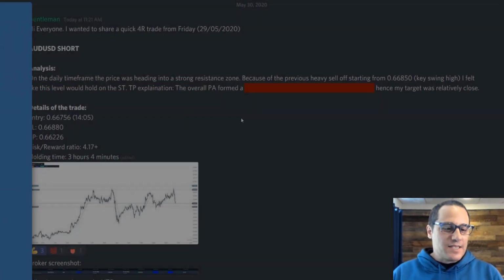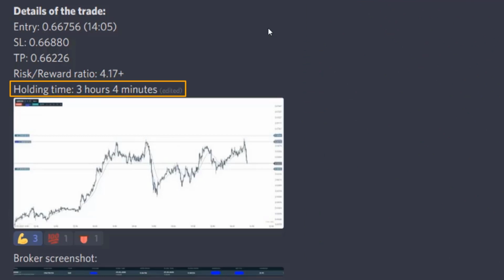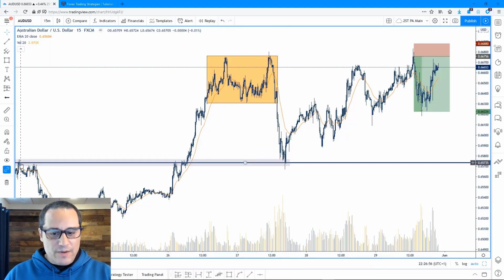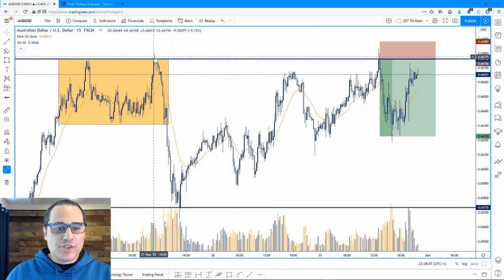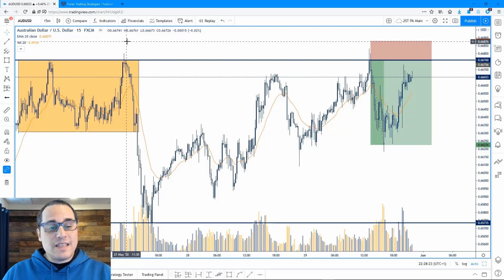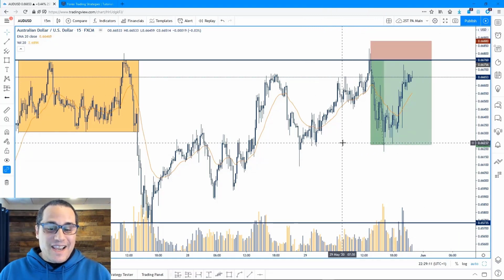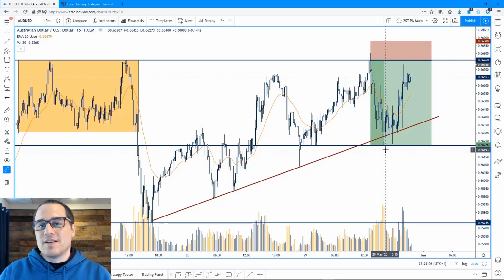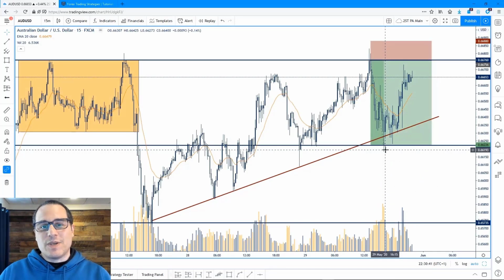Forex Day Trading AUDUSD +53 Pips In 3 Hours {Trading Counter Trend}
In this top forex trade review, we share with you a live trade from our student that profited +53 pips in 3 hours day trading the forex market (counter-trend). His total +R return on this forex trade was +4.17, so for every $1000 he risked, he would have gained over a $4000 profit. 💰

I'll share with you his exact strategy, stop loss, take profit and ways that he could have improved his trade performance increasing his profit potential.

🔽 Timestamps
0:00 - Introduction
0:35 - Trade Entry, Stop Loss & Take Profit Levels
1:08 - The xStation 5 Platform
1:30 - Analyzing Price Action Context
2:05 - How Price Action Showed This Was A Counter-Trend Trade
2:40 - How You Have To Trade Counter-Trend
4:33 - 3 Counter-Trend Trading Rules You Need To Know